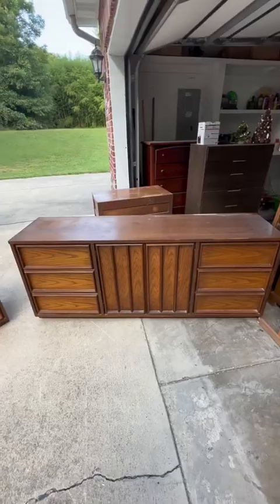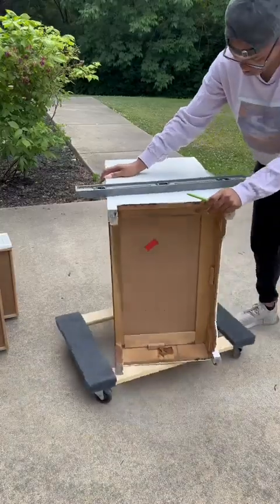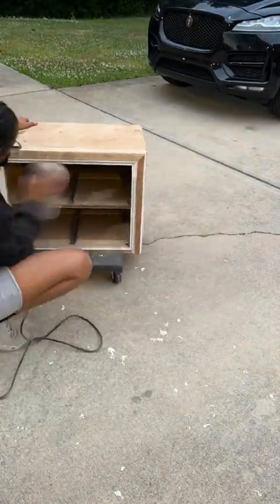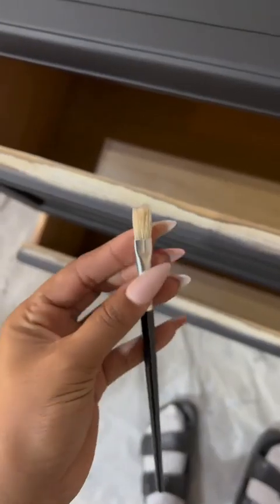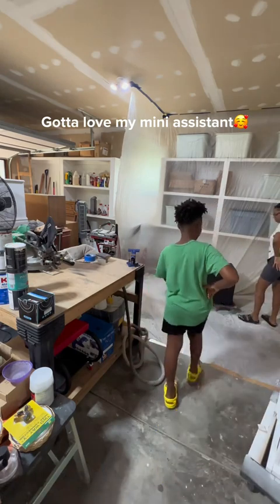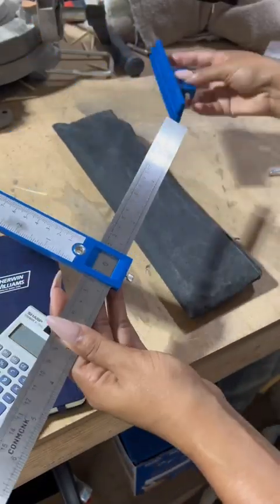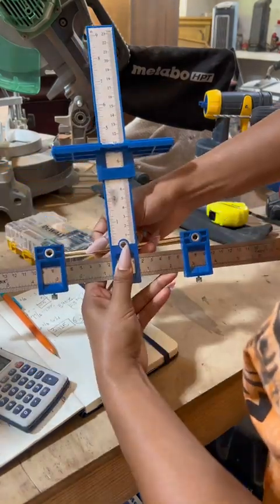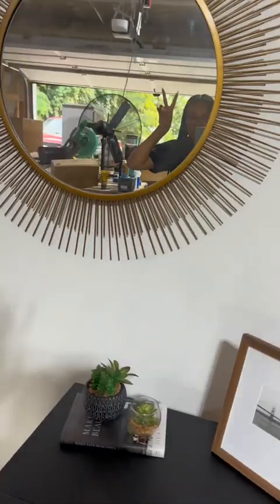diy Back to my happy place☺️ . . .